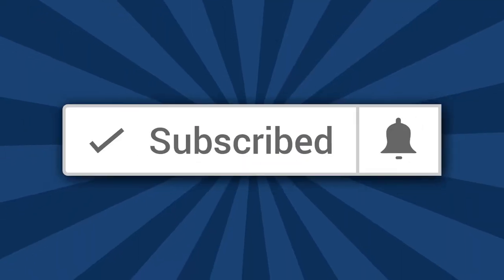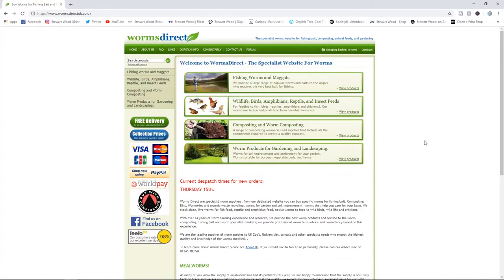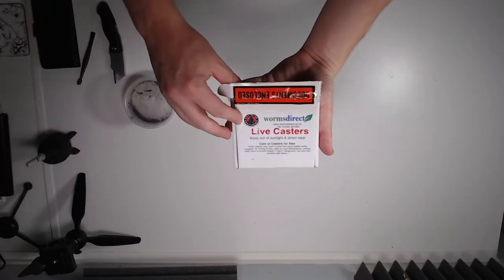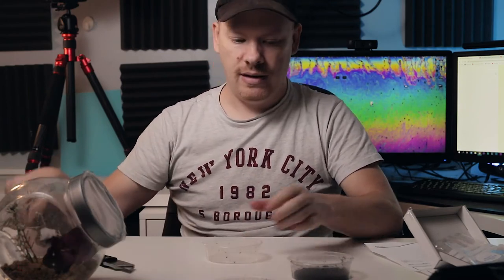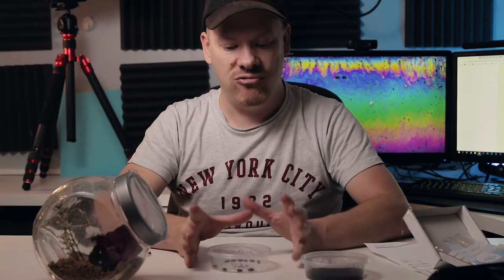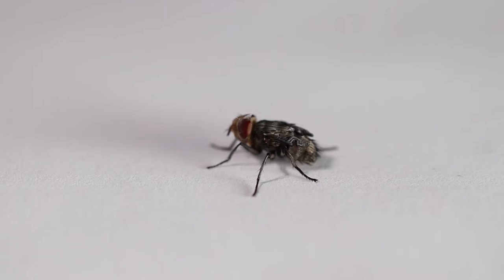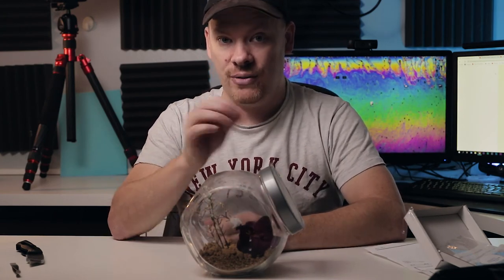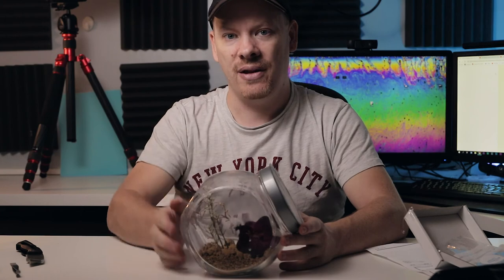Bluebottle casters for jumping spiders | feeder tips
In this video I’ll show you how to get bluebottle casters (feeders) for your pet jumping spider.

For video:
For macro photography:
Canon EF 100mm f/2.8 L IS USM: UK US